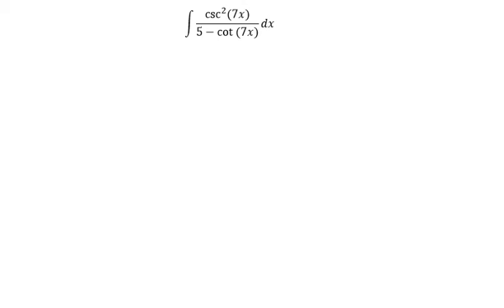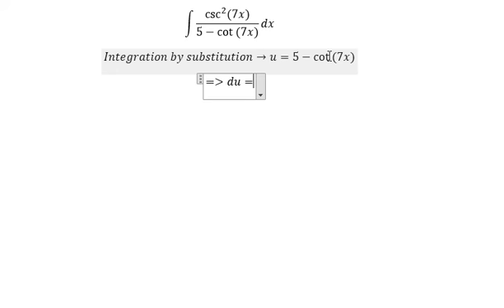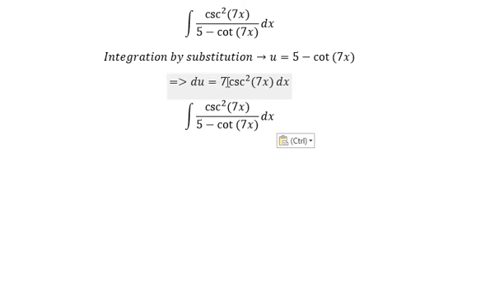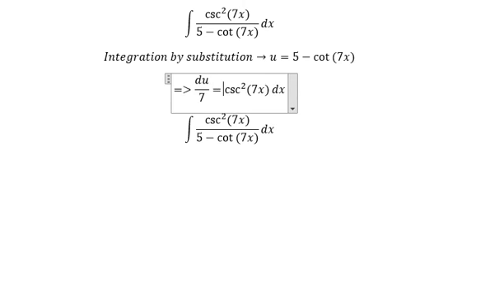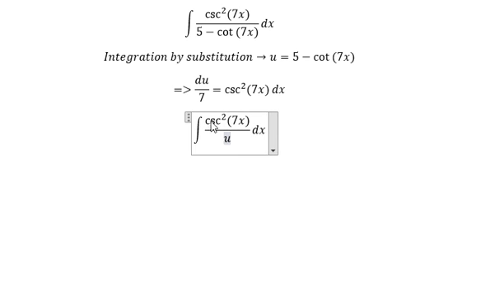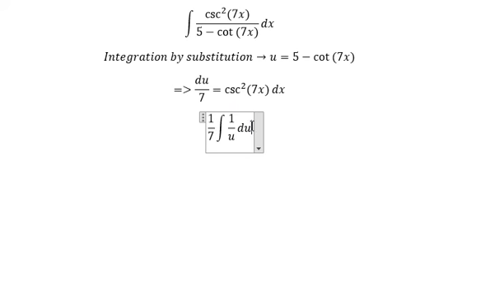Calculus Help: Integral of csc^2⁡ (7x) /(5-cot⁡(7x)) dx - Integration by substitution